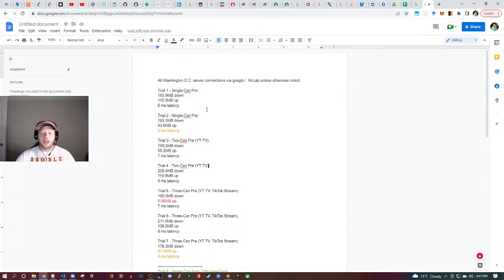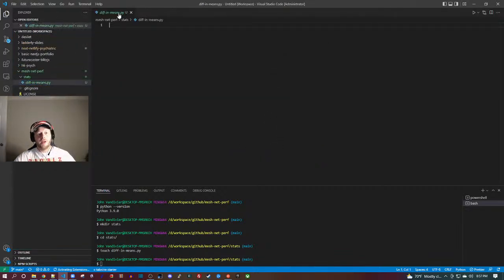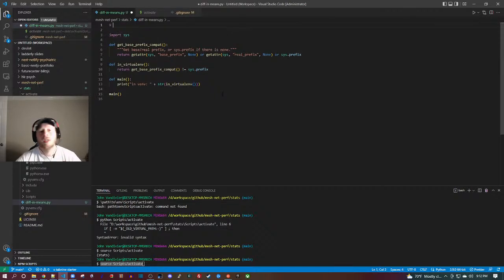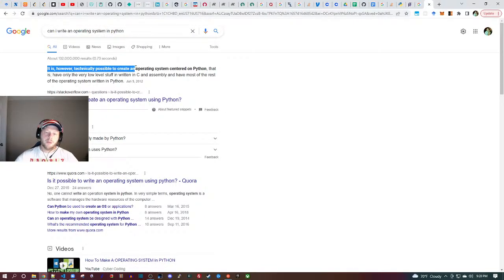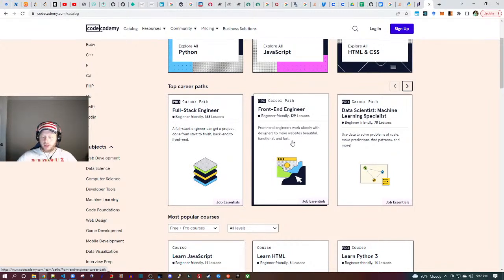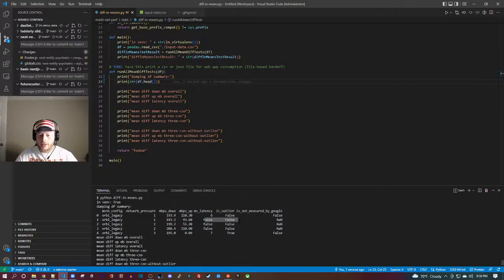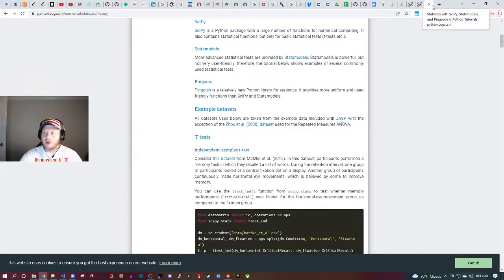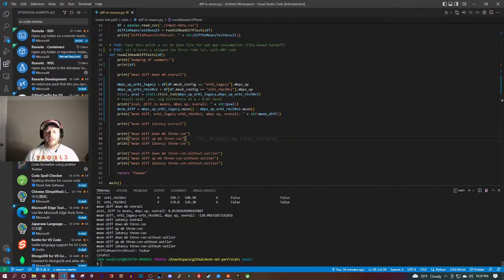Let's Code! Orbi Mesh Net pt 1 - visual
i did a mesh net upgrade. Let's compare before + after perf and maybe do a diff in means